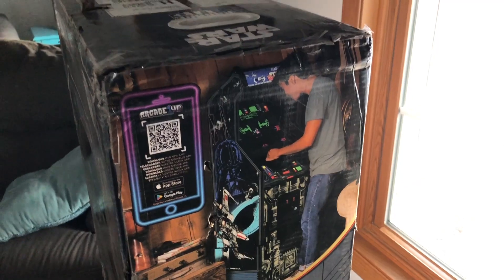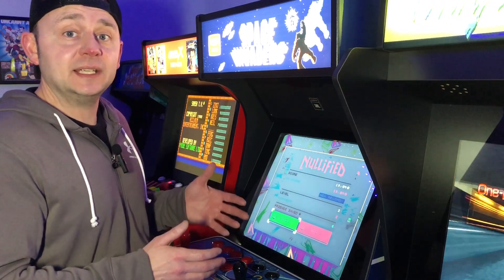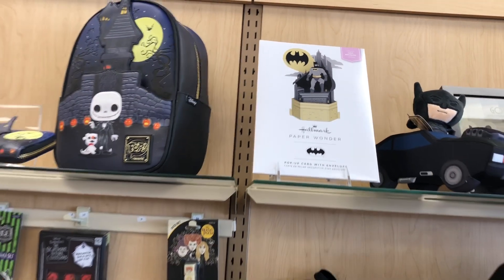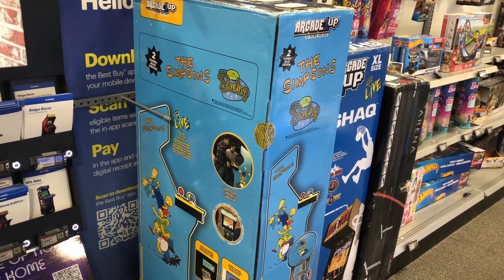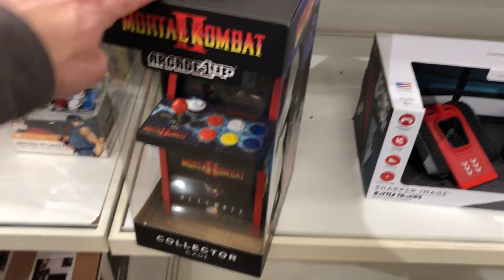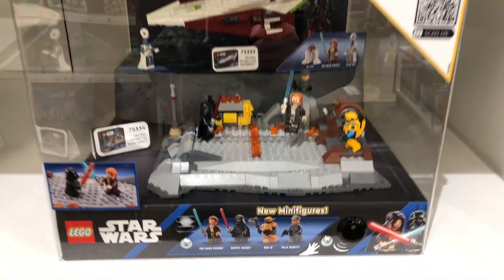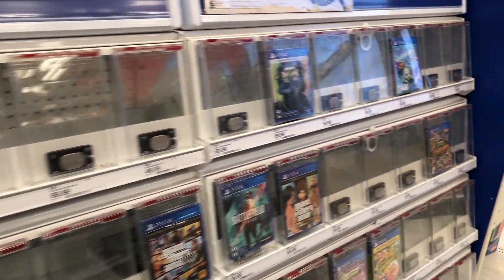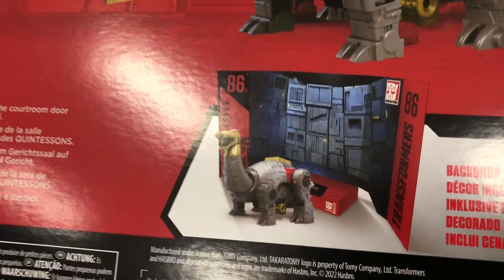Arcade1up app Ridge Racer sold out + 80’s title, iiRcade, Hylox Walk & Talk